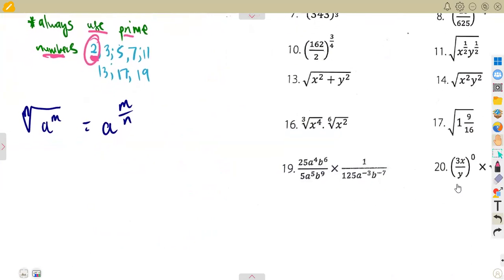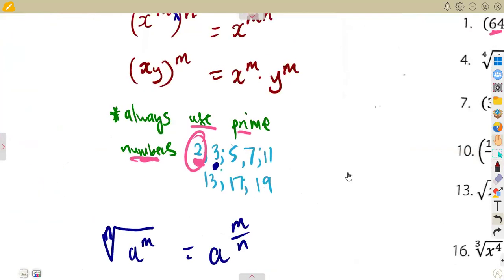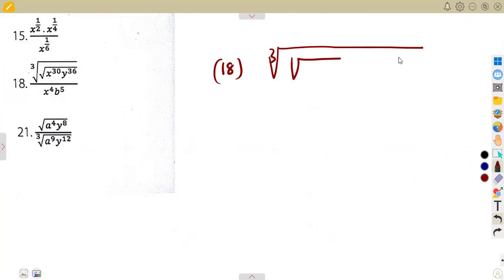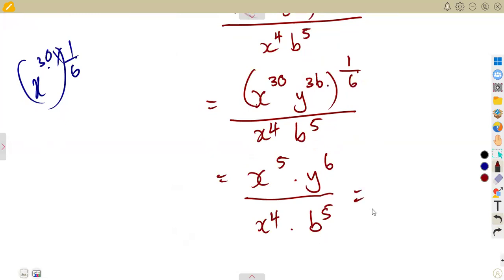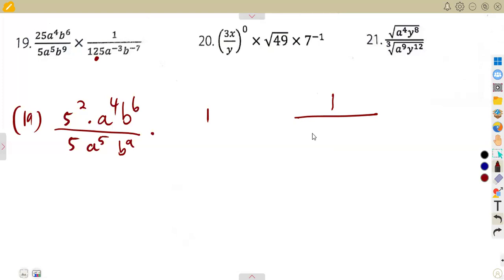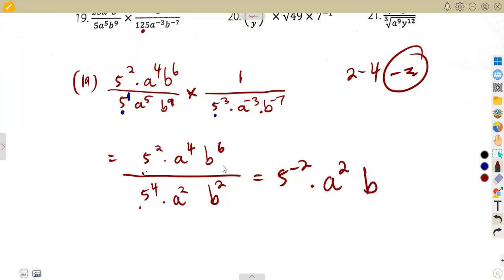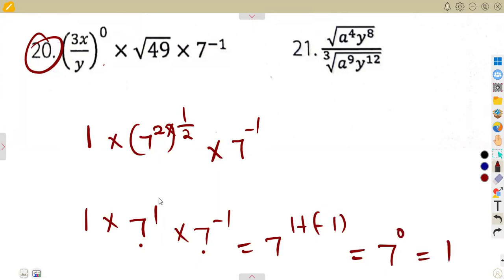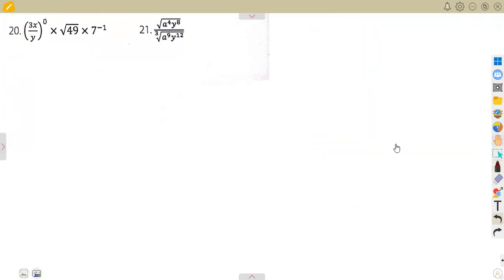Mathematics N2 Exponents Revision 2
Mathematics N2 Exponents Revision 2  @mathszoneafricanmotives    @MathsZoneTV